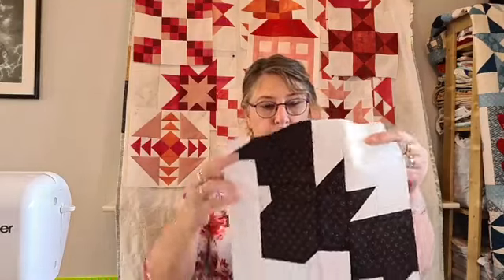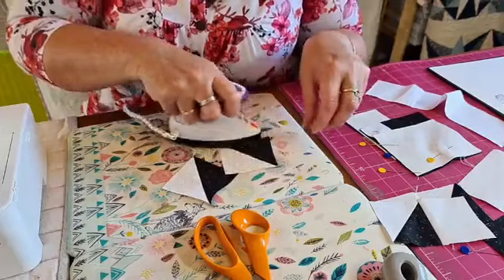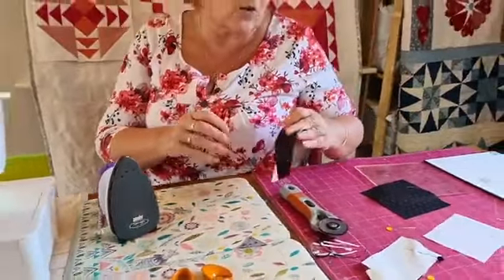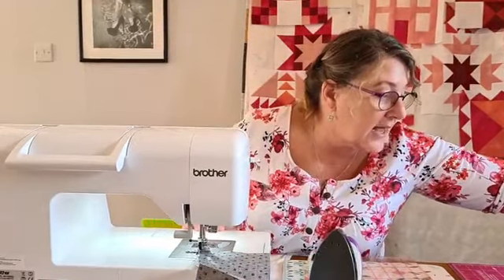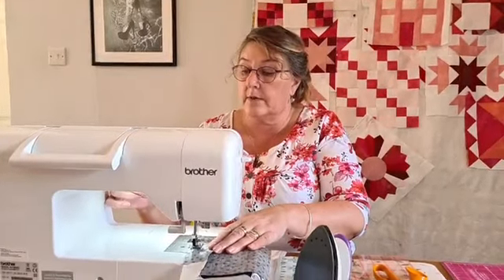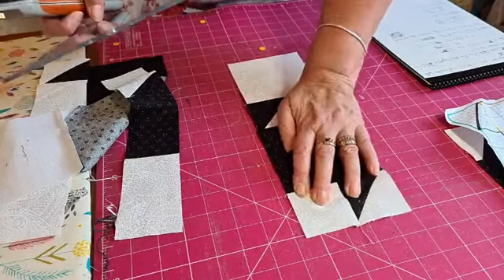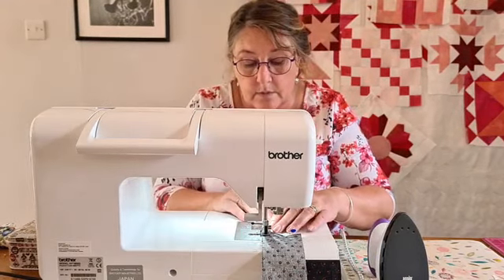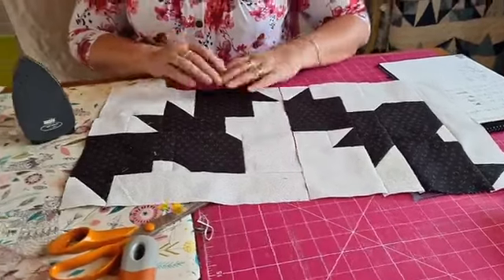How to sew a Halloween Bat Block!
Facebook live from Wednesday 14th October

Sarah-jane shows you how to stitch a patchwork Bat block, perfect for halloween!